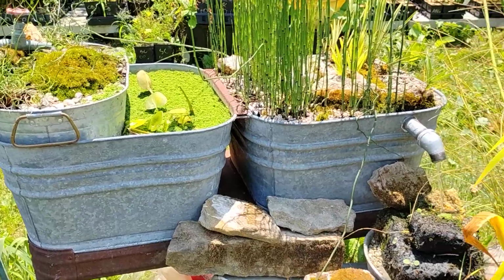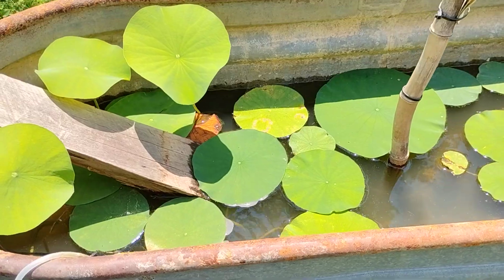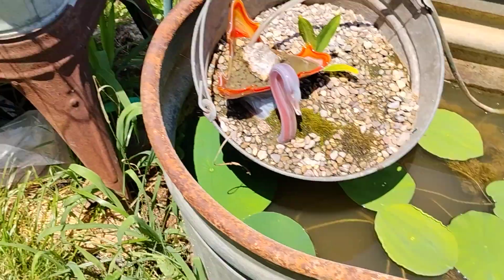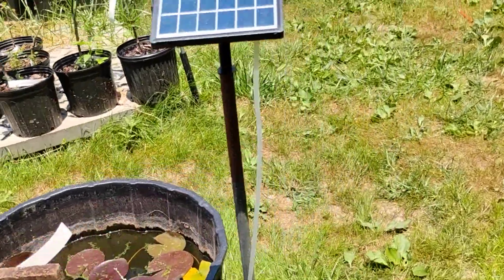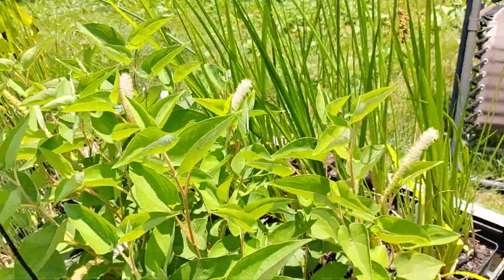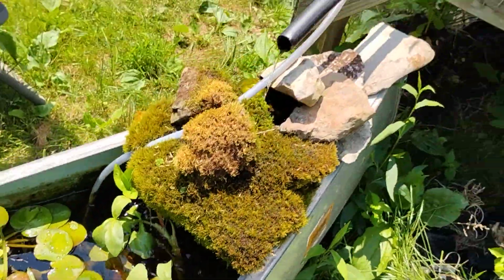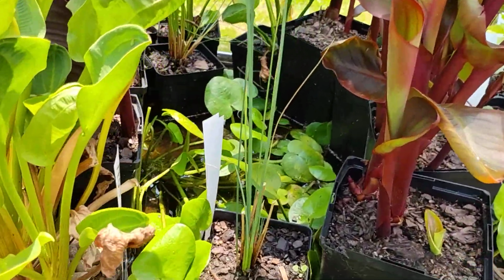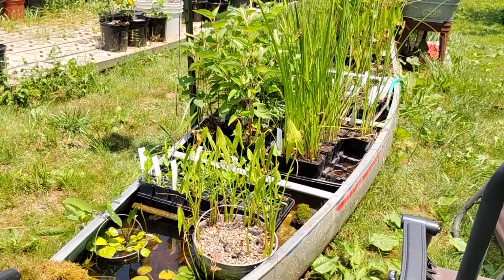Pond plant inventory, June 21, 2024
Plants for wetlands, ponds, or rain gardens.  Current inventory for sale at Brambleberry Farm in Paoli, Indiana (no shipping).